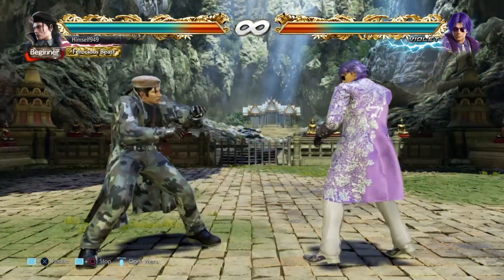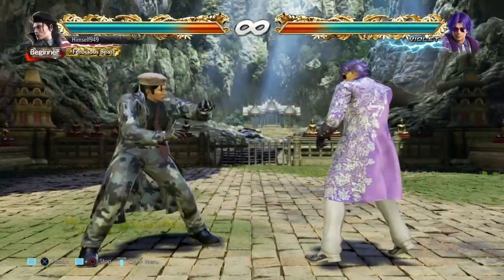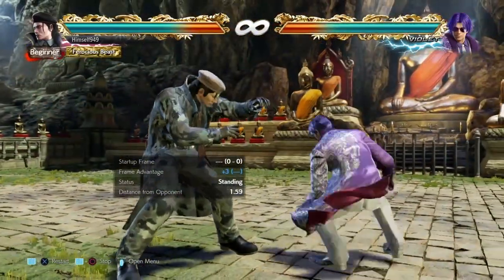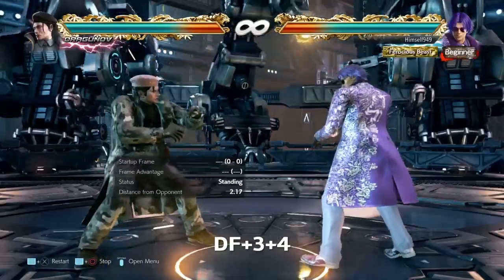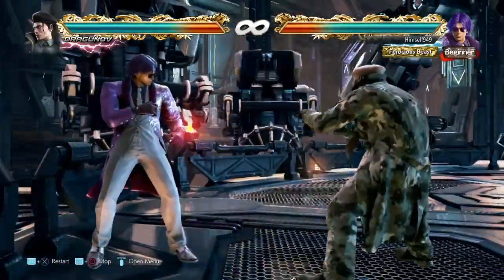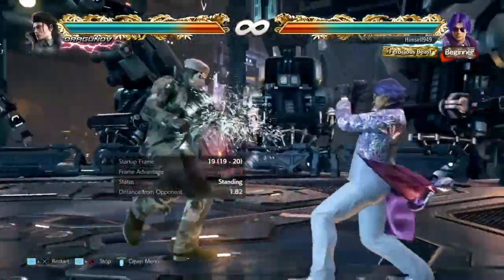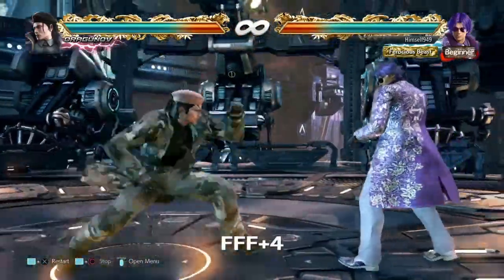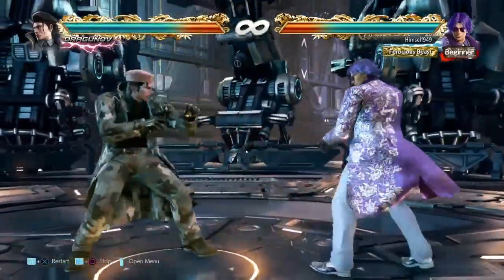RED ALERT! ~ How To Use Dragunov's Reversal | Tekken 7 Dragunov Guide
Tekken 7 Dragunov guide showing how to use Dragunov’s reversal. I show you the properties and frames surrounding this parry and the oki Dragunov gets. I also show you setups and tricks for the reversal using his frame data, mix ups and punishers. In effect this becomes a move to counter opposing players and can be a useful tool in playing Dragunov.

Be sure to check out my other Dragunov Tekken 7 guides where I show you how to play Dragunov and provide a breakdown of his basics, essentials and key moves from his movelist. I also cover his combos, throws and bread and butter (BNB).   Following these guides you can become the best Dragunov player and learn to play like a pro.